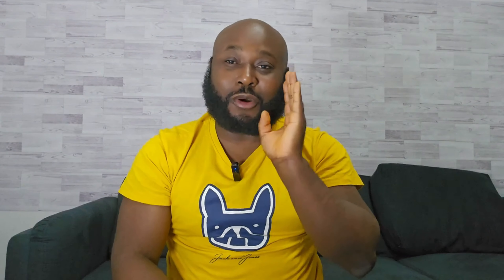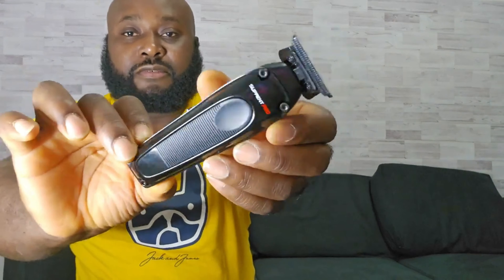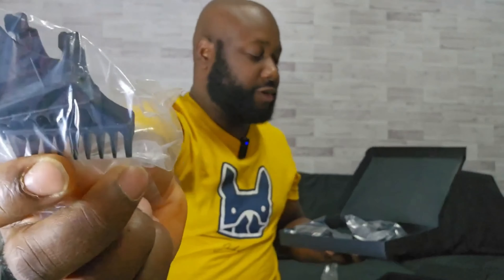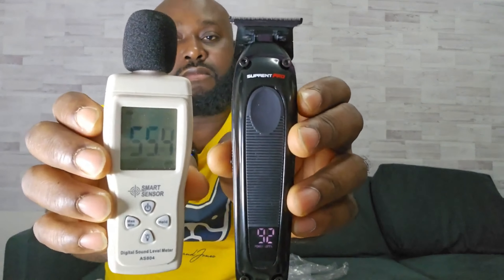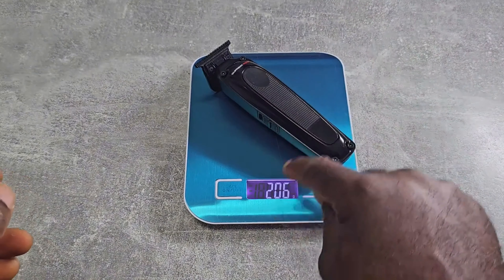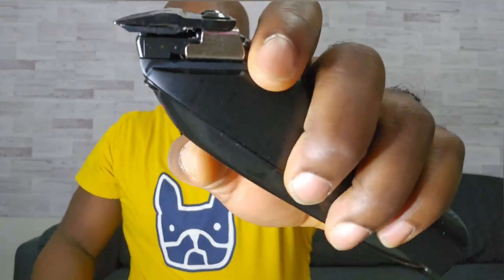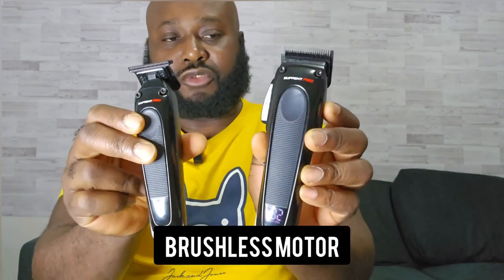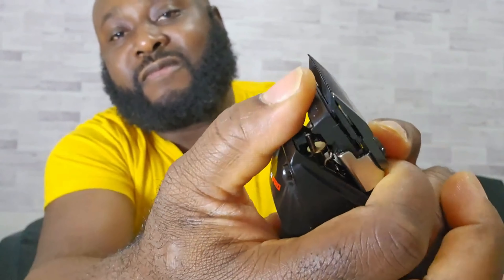Unbox The Black Obsidian Set with Sound and Weight Check ︱SUPRENT PRO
Big S/O to fella @edounboxingofficial  for the review!

About SUPRENT PRO
💯We are specialized in budget friendly & high-quality professional clippers and trimmers

Follow suprent ​​​​​​​​on other social media for more
 / suprent_official
 / suprent_club